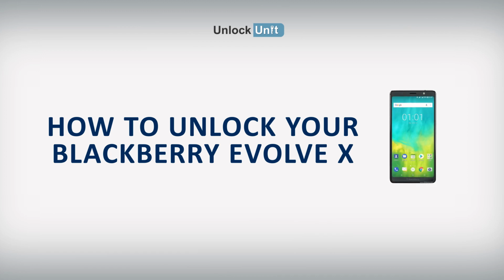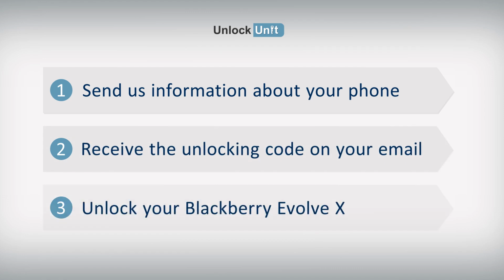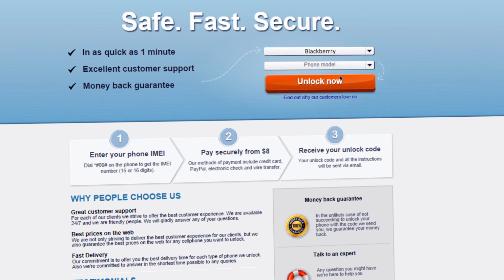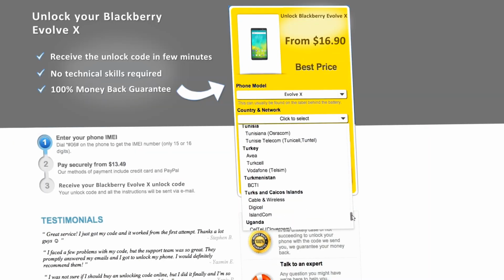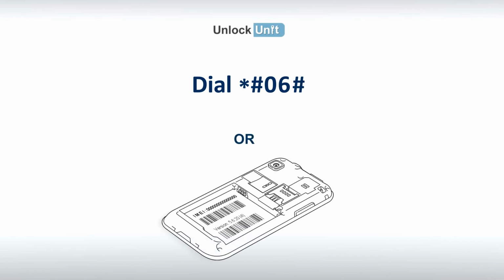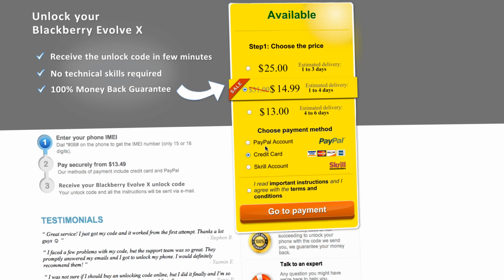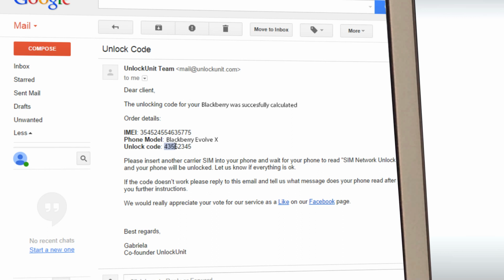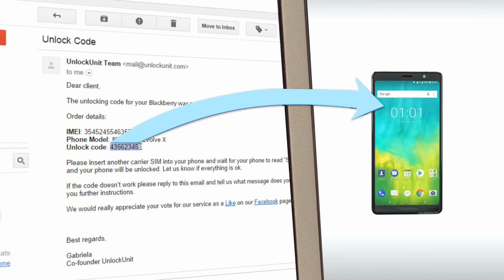How to Unlock Blackberry Evolve X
Unlock Your Phone Fast, Safe and Secure!

This is a video tutorial about how to unlock your Blackberry Evolve X.

The unlocking process is a simple 3 steps process and you don't need any technical skills for that. Once your Blackberry Evolve X will be unlocked you will be able to use it with any other network provider in your country or around the world.

In order to find out if your phone is SIM locked all you have to do is to insert another carrier SIM into your Blackberry Evolve X (other than the network you originally bought your phone from) and check the message your phone reads. If the message your phone displays is „SIM network unlock pin"or „Enter subsidy/ unlock code" or any other similar message that indicates that your phone is SIM locked, than you need an unlocking code in order to be able to use that other SIM.

UnlockUnit.com offers you unlocking codes in order to unlock your Blackberry Evolve X Handset. All you have to do to receive the unlocking code is to:
You can find the IMEI by dialing *#06# on your phone or by checking the sticker underneath the battery.
- Send us payment through our secure payment methods that include: PayPal and credit card.

You will receive the unlocking code on your email. Here is what you have to do next to unlock your Blackberry Evolve X Handset:

1. Insert a non-accepted SIM into your phone.
2. Wait for your phone read the unlocking message „Enter Special Code"
3. Enter the unlock code you received from UnlockUnit.com

That's all you have to do to unlock your Blackberry Evolve X.